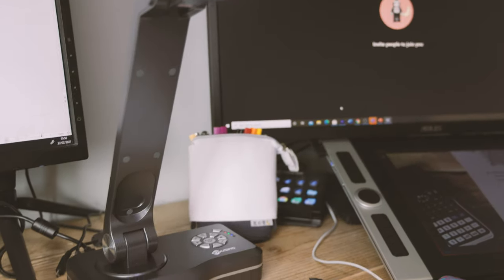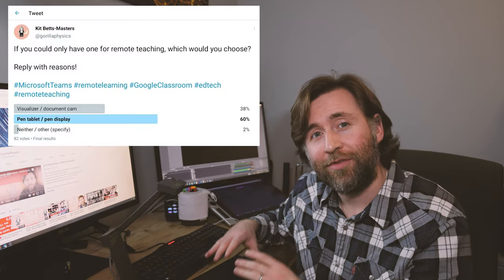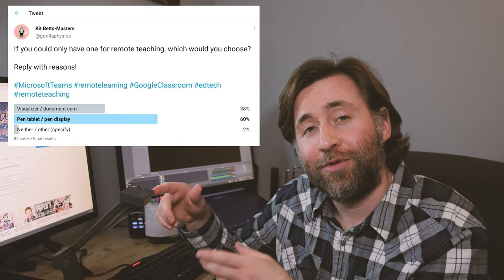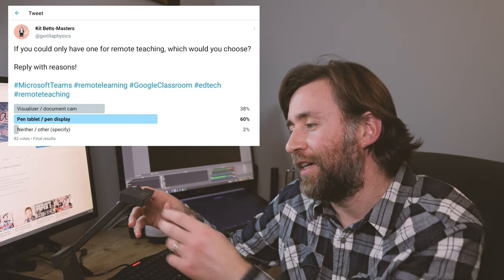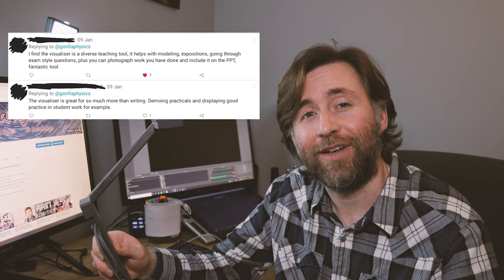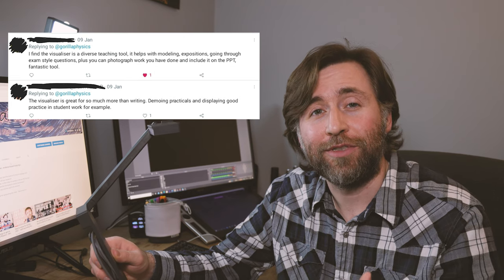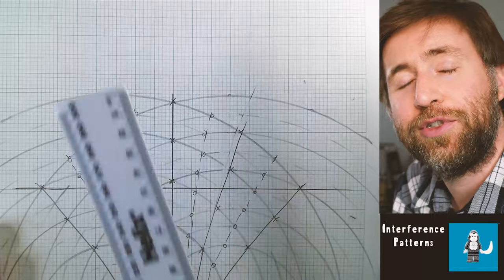Visualizer vs drawing tablet for online learning, document camera vs graphics tablet which is best?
Wouldn't be without a visualiser, but use the tablet more often. Both? Twitter poll.

For online learning, which is best?  A drawing tablet, or a visualiser... or maybe you call them a graphics tablet and a document camera.  But which one will you use more, and which will actually give you the best experience for your students for online teaching, or remote tutoring!?

Most people agree, they would rather have the pen tablet.  I agree I use it every day, but really it's just for convenience.  there's really not much that I can do with the pen display that I cannot with the visualiser.  Yeah, it's great for showing maths, algebra etc, but I can do that with a pen and paper.  Really most of what I show on a power point I don't really need to annotate... I often do.  And I think that is nice to see for the students, to draw and keep their attention, highlight key bits.
Really the main advantage for me of the pen display is not having to print all the worksheets to annotate.  And yeah, the ink tools in MS word are generally pretty good I would say!  Also remember using the pen creates digital notes, which are always more easy... for me to organise and search through later than paper ones!
Shots: - snip from Twitter. - all the notebooks and questions form livestreams.

Tech is great for teaching, but I want to shout out this tweet.  Because I totally feel you.  We've recognised a digital divide in our student body, and also our staff body.  But you know there is another one.  Do you have a space to work?  Is there somewhere in your house which is just for you to work.  Make space if you can, but consider asking to work in an empty classroom at school if you can as space can do so much for your mood, and your mood can do so much for your teaching... and for me, sometimes buying a shiny new drawing tablet can also do wonders for your mood.
Shot: snip form twitter

I'll just say something about cost too.  Because, well, a good visualiser or document camera is more expensive than a good enough pen tablet.  (But a pen display is probably the most expensive.) Incidentally, a pen display is not without it's drawbacks, all day hunched over the pen display will give you a bad back, whereas a drawing tablet you look straight forward and you can sit up straight.  You can get a small drawing tablet which is good enough for highlighting a few things on powerpoint and maybe writing a few notes or equations for about 20 quid.  Check out my man MathMathX for full buying guides, or just buy anything from wacom, xp pen or huion and I'm sure it'll be fine!

But for modelling you can't get better than a visualiser.  I may only use the visualiser for ten minutes of an online lesson, but if I couldn't do that, then I couldn't show the most important part of the lesson.  And I'd be stuck with the only option being the demo videos of other youtubers... grr... youtubers.  But really it's just relying on something which is not tailored to your class.  Which they can't say, "wait, Sir," ... "wait"  "what's that thing, and can I see that again."  And they don't integrate well into your live lesson.  Or you are relying on them to watch someone else's video in their own time, without understanding checks.
Shots: - Other tweets wanting visualisers more.